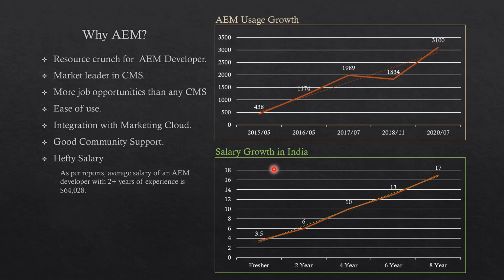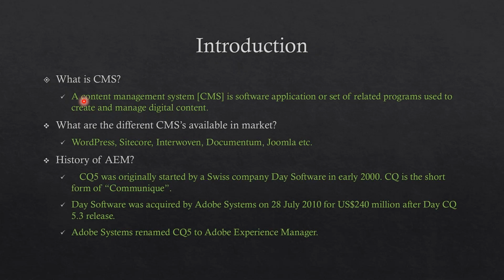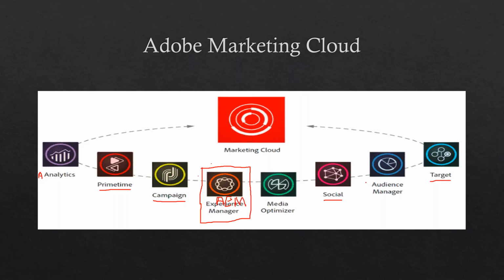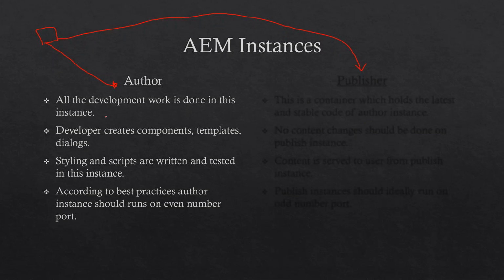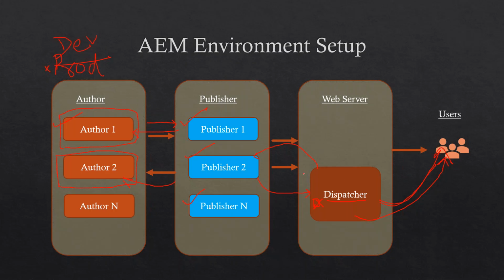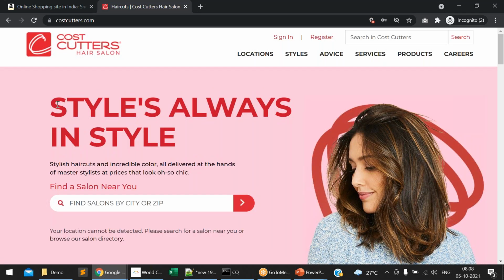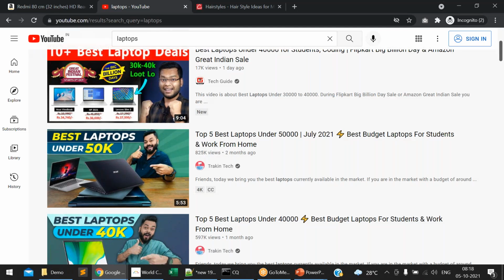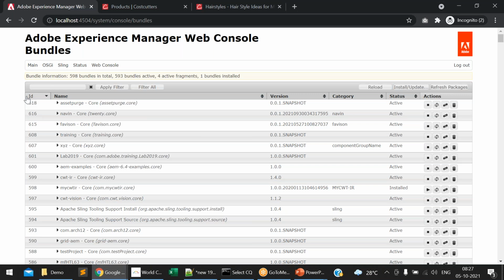Free AEM Demo Class | Learn Adobe Experience Manager from Scratch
Join our FREE AEM Demo Class and explore Adobe Experience Manager (AEM) with a complete real-time project overview.
This session is ideal for freshers, developers, and working professionals who want to build a strong career in AEM Development.

✅ What You’ll Learn:
Introduction to Adobe Experience Manager (AEM)
AEM Architecture & Components
Author vs Publish Environment
Real-Time Project Workflow
Career Opportunities & Salary Scope
Course Curriculum & Training Approach
🎯 Who Should Attend:Fresh Graduates & Job Seekers
Java / Web Developers
Content Management Professionals
Anyone looking to upskill in AEM
📌 Why Choose Our AEM Training?
Expert Trainer with Industry Experience
Placement Assistance & Career Guidance
👉 Like | Share | Comment to support the channeel